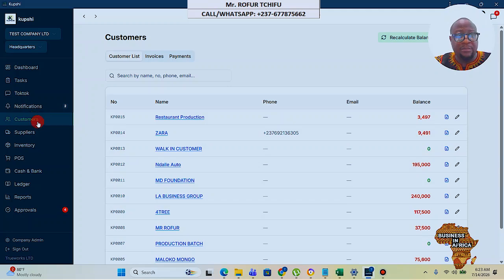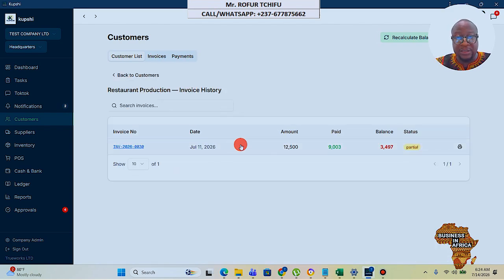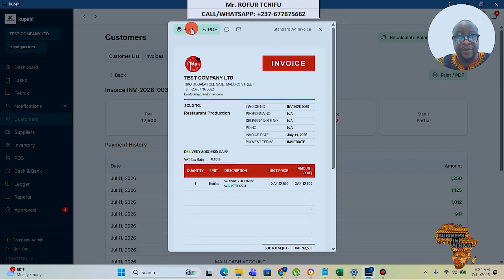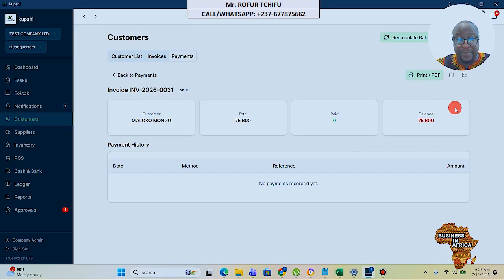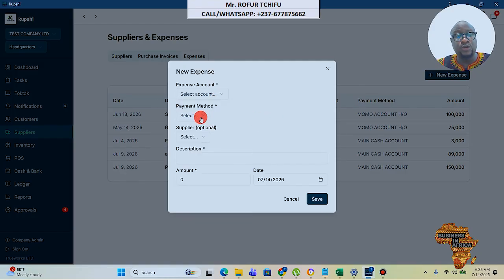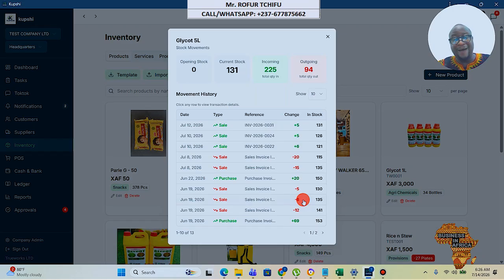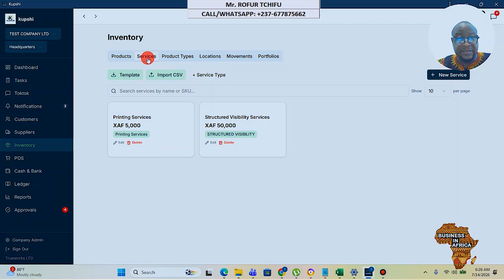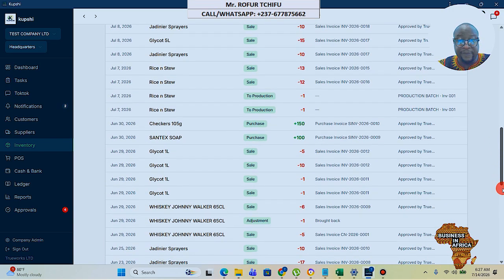(part2) Kupshi ERP Syscohada Accounting ERP for Cameroon and AFRICA. Doing Business in Cameroon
**The ERP Built for African Businesses | Kupshi ERP Demo | Part 1**

Welcome to the first episode of our **Kupshi ERP Demo Series!**

In this video, you'll discover how **Kupshi ERP** is helping African businesses simplify operations by bringing **accounting, inventory, sales, purchases, customers, suppliers, cash & bank management, payroll, reporting, and more** into one powerful, easy-to-use platform.

Whether you run a:

* 🛒 Retail Shop or Supermarket
* 🏭 Manufacturing Company
* 🚜 Farm or Agribusiness
* 🍽️ Restaurant or Hotel
* 💊 Pharmacy
* 🏢 Service Business
* 📦 Wholesale or Distribution Business

Kupshi ERP gives you the tools to **manage smarter, grow faster, and increase profits**.

### In this video you'll learn:

✅ What Kupshi ERP is
✅ Why it was built for African businesses
✅ Key features and benefits
✅ How it can improve your business operations
✅ What to expect in the upcoming demo series

This is **Part 1** of our complete Kupshi ERP training and demonstration.

**Kupshi ERP – Africa's Business Fixer.**

## 📌 YouTube Tags (Comma Delimited)